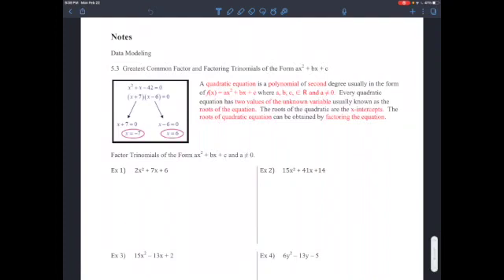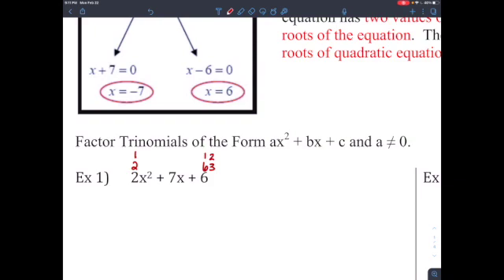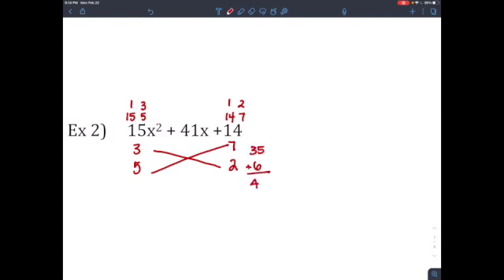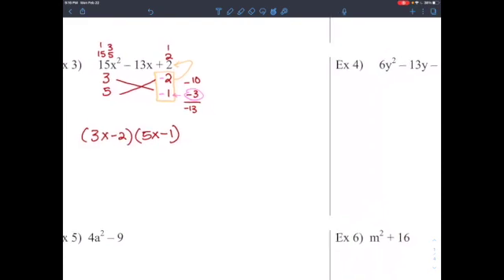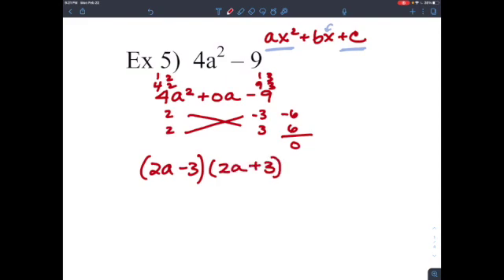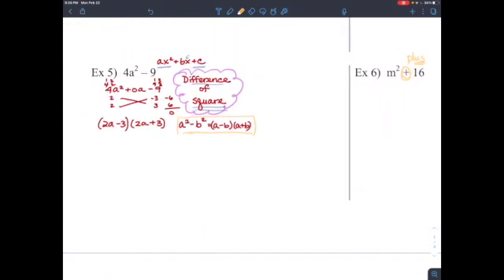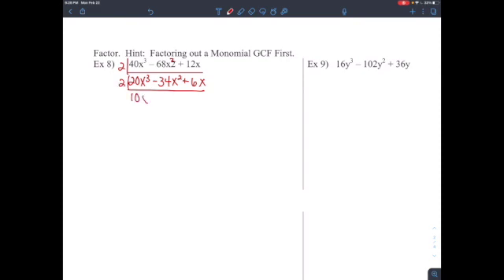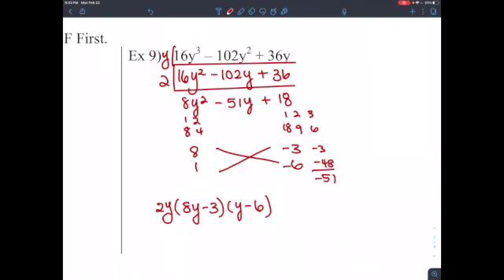DM 5.3 Greatest Common Factor and Factoring Trinomials of the Form ax^2 + bx + c ≠ 0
Greatest Common Factor and Factoring Trinomials of the Form ax^2 + bx + c ≠ 0